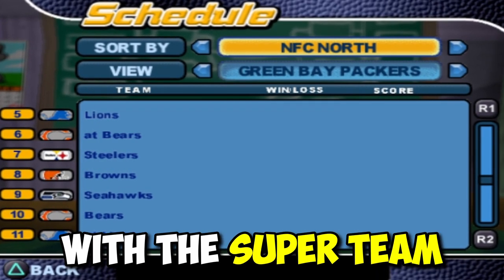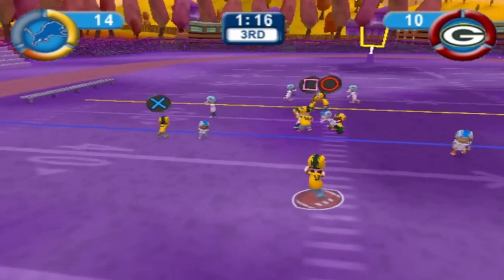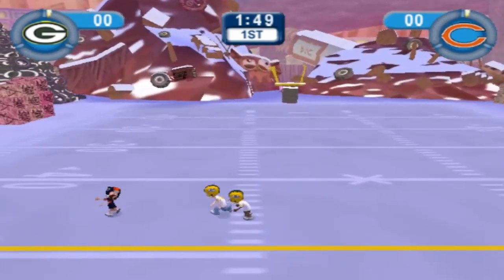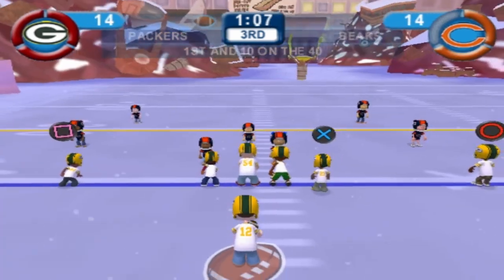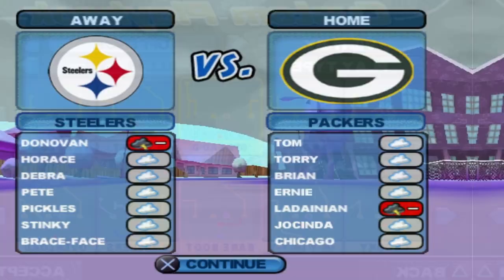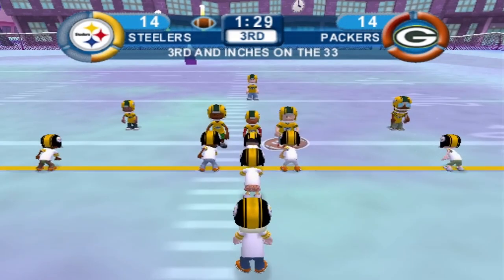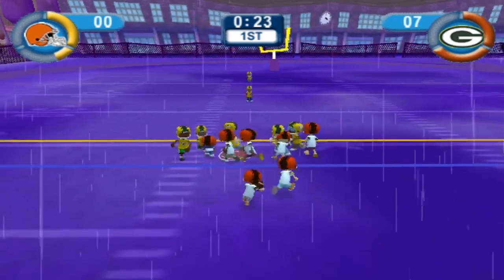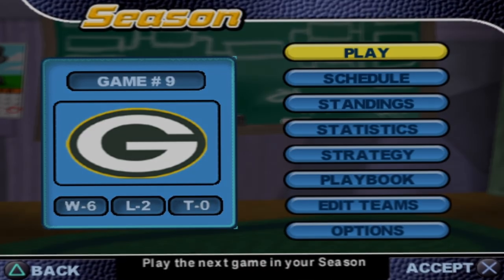No Way We Lose to This Team...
After drafting a Super team on Backyard Football 2006, our quest for the perfect season continues. Let's see if we can keep it up in today's episode!